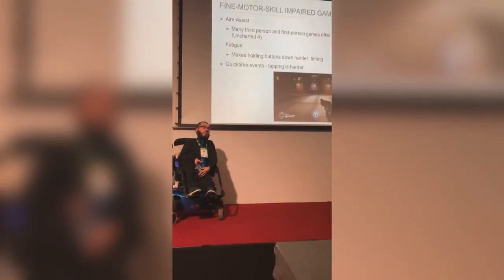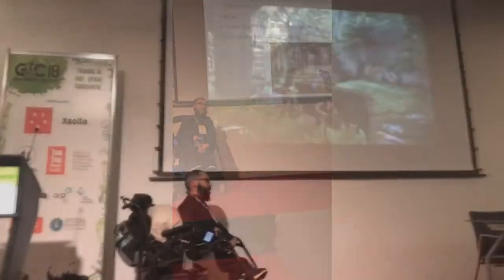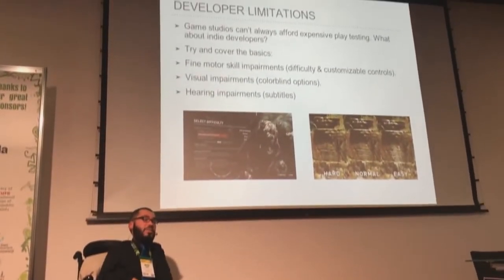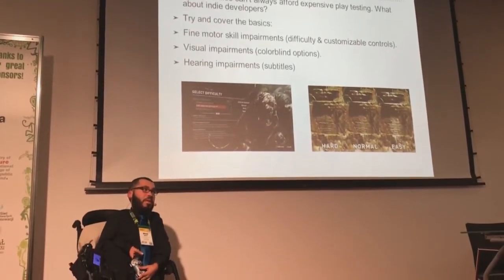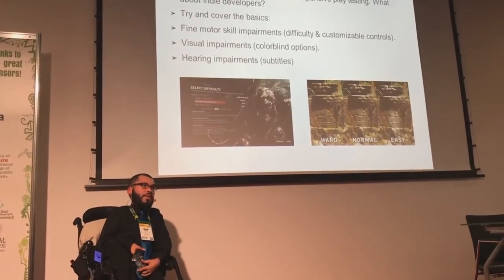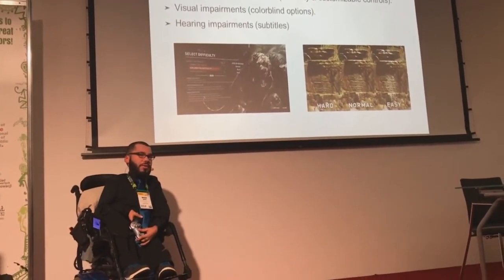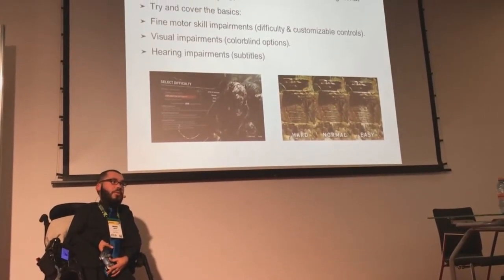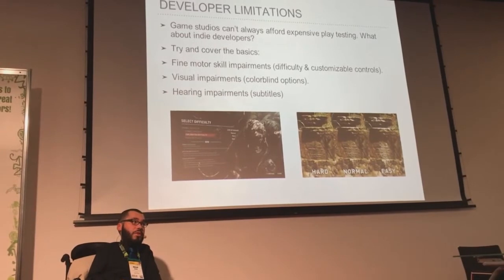GIC 2018 - Accessibility in Game Design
Because of the knowledge I have on accessibility I was asked to speak at the GIC conference in Poznan a few weeks ago. For those who don't know, GIC is one of the largest videogame expos in Europe. There were over 400 game Studios in attendance, not just from Poland, but from all over the world. I was asked to host my own panel on accessibility in gaming and there was a great turnout. Here are a few clips of me and then some question and answering.

Videogame Footage:
Uncharted: The Lost Legacy

                  Final Fantasy X - Jecht